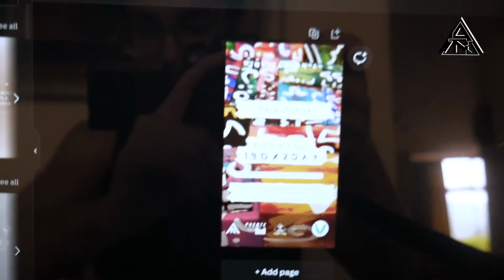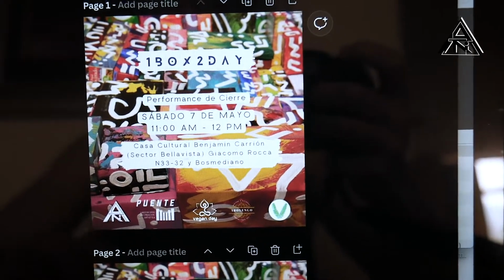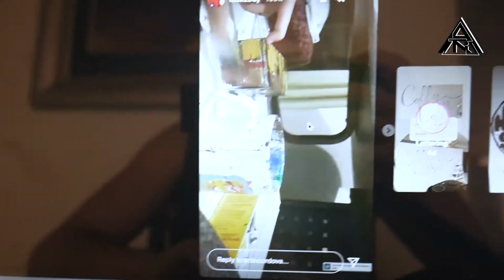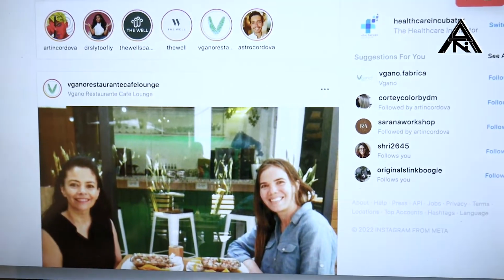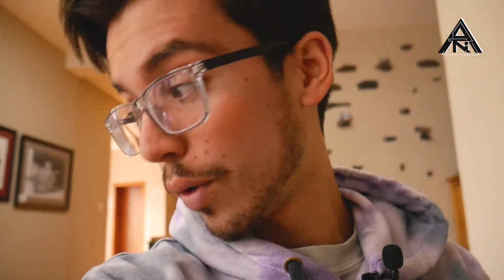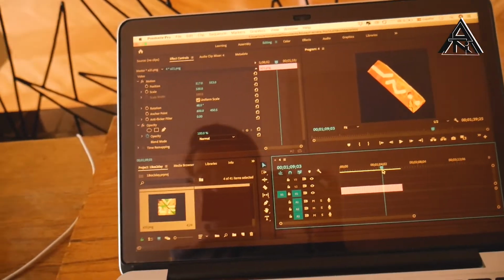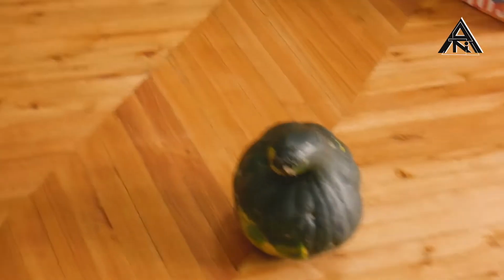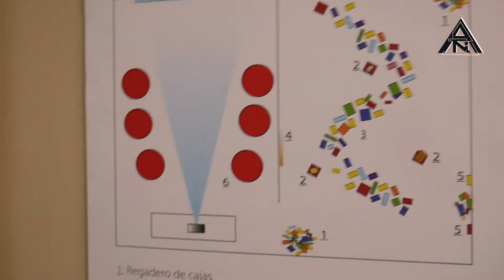How to make an Art Show under 20 minutes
In this video, I share my experience with my recent art expo or art show 1Box2Day.

This took 3 years to make, but the video covers the critical last week, setting up the invitations, media coverage, and building the installation.

I hope you get inspired and realize anything worth doing takes time and effort. If you're an artist, go all-in into your dreams and take this as a sign for you to trust that you'll reap the rewards if you put the time.

Special thanks to Casa Cultural Benjamin Carrion.
My parents
My girlfriend
Puente Artlab Galeria
Daniel Ponce
and all the visitors from the art expo.

Lot's of love and keep growing!